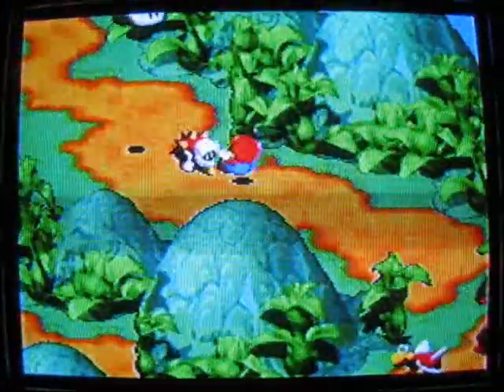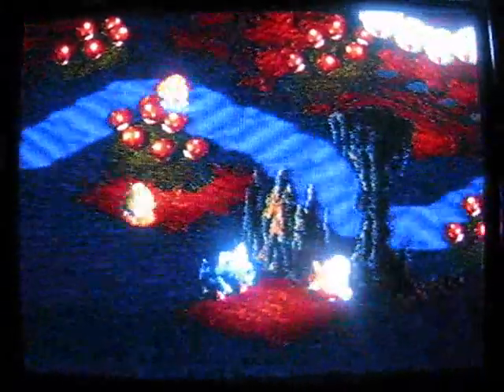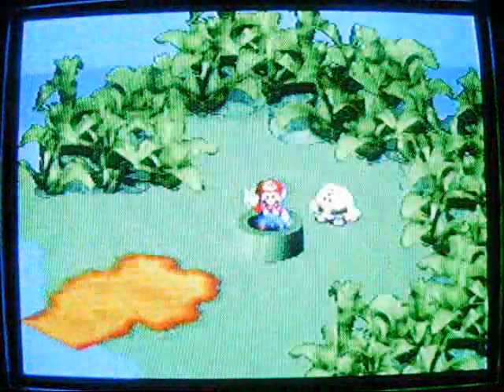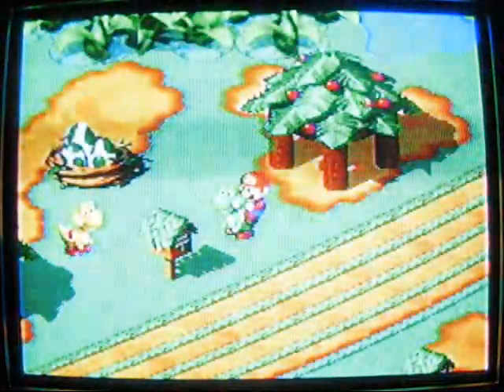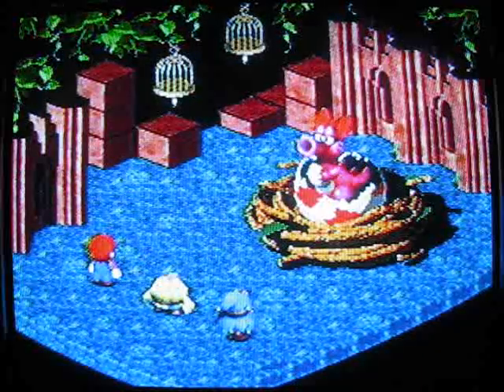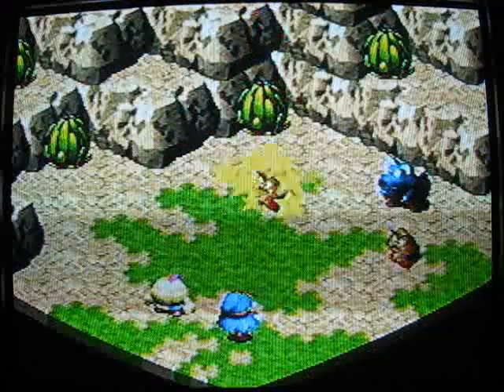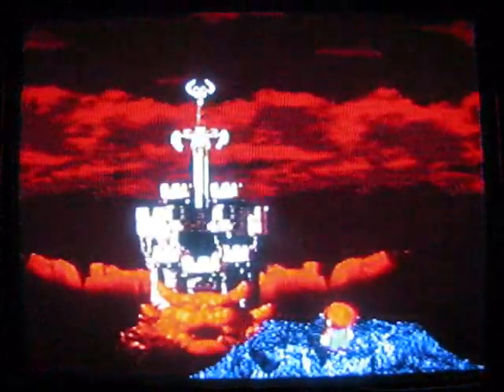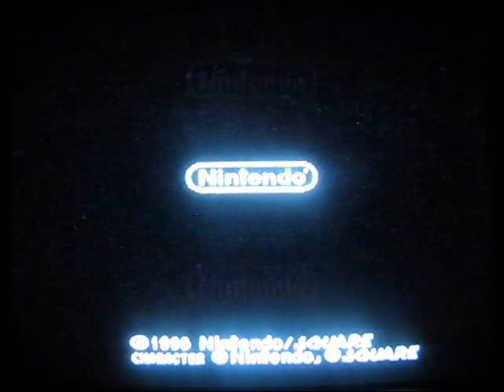BREAKING NEWS! EPIC Walkthrough Announced! (Super Mario RPG: Legend Of The Seven Stars)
This just in! PkGam has announced his first EPIC walkthrough! You will laugh, you will cry... but only because of laughter! lol! OK, there's some sad and touching parts! What RPG wouldn't have them?

This is also a sound-video sync test for video compression through windows movie maker! It is a SUCCESS! That means I can upload parts faster then I can make them, lmao! That'll also save the computer a LOT of space!